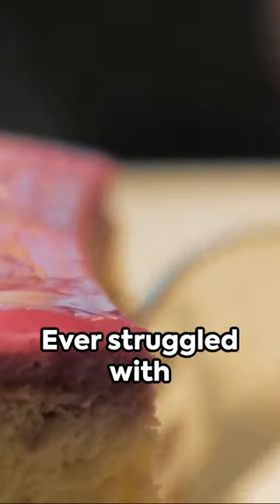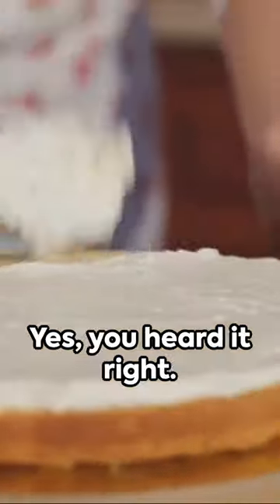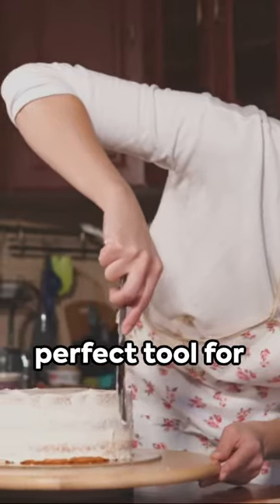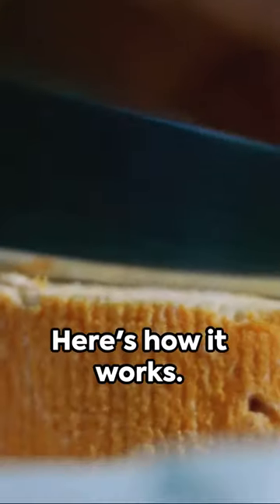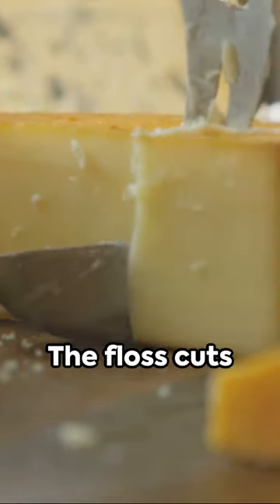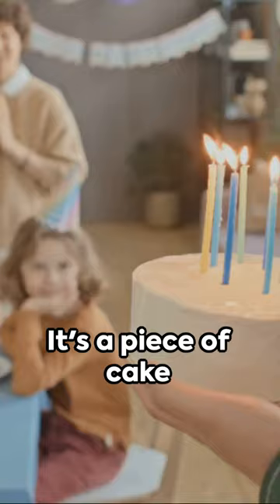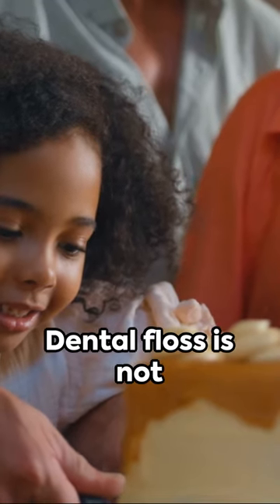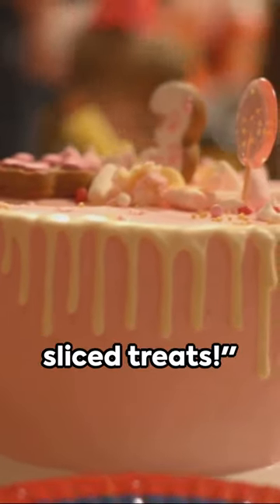Floss Magic: Your New Cake Cutter#trending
Floss Magic